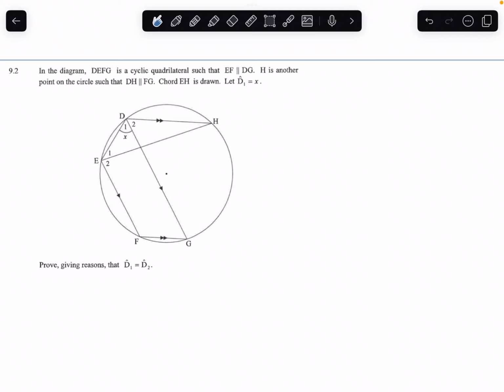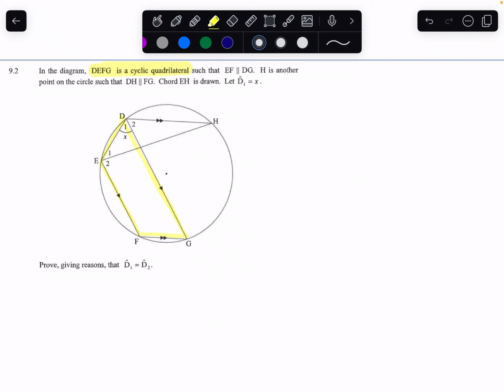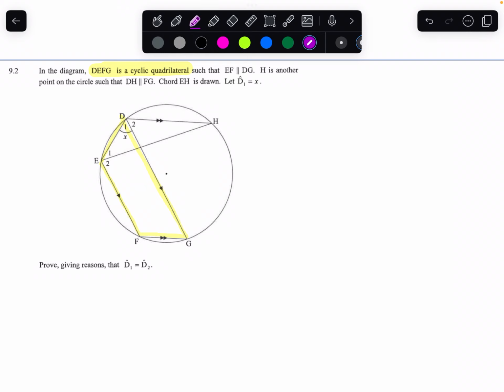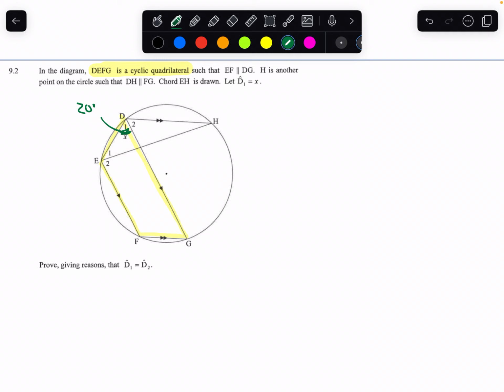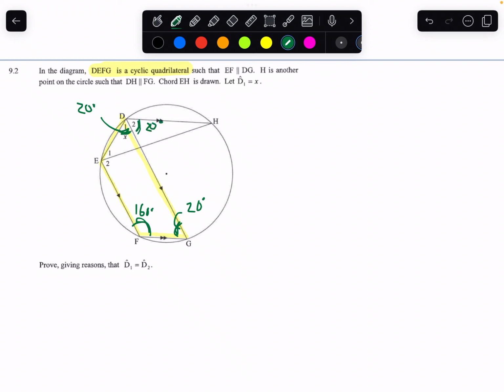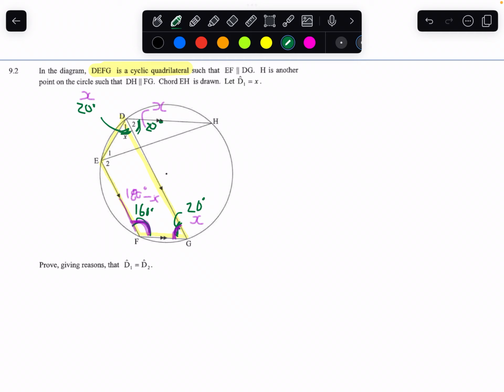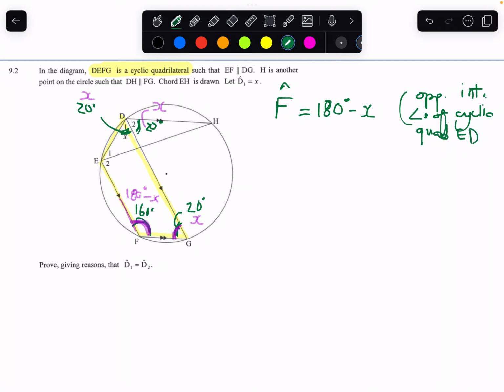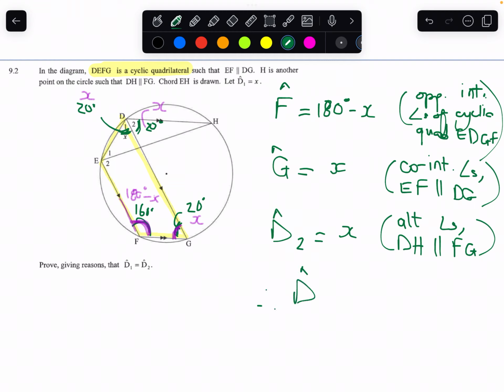DBE May 2023 Paper 2, Question 9.2 [Grade 12 Mathematics] | Euclidean geometry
This is a "Prove that this angle is equal to that angle" Euclidean geometry question.  In this video I show an approach you could use to tackle these kinds of questions and avoid feeling overwhelmed by all the x's flying around.